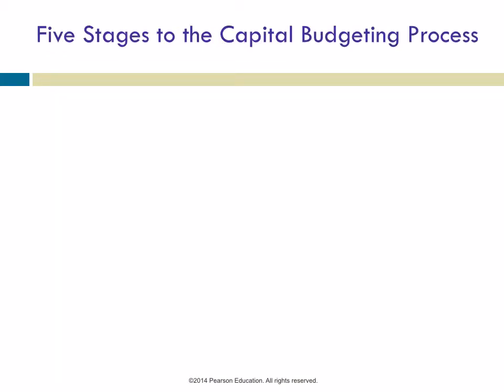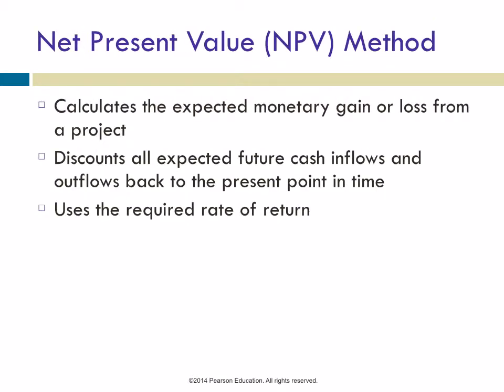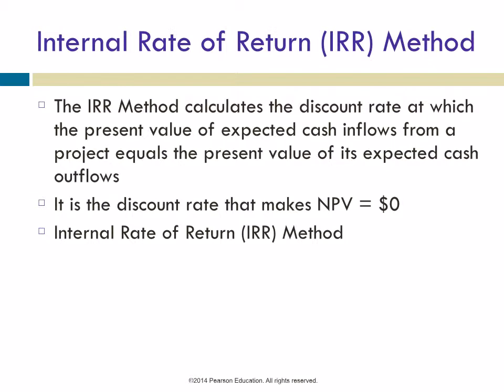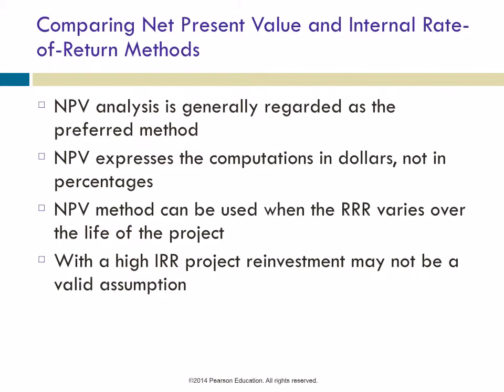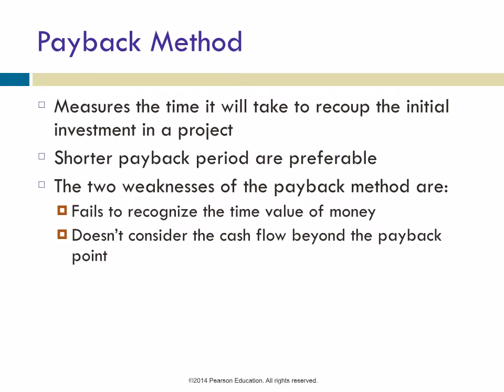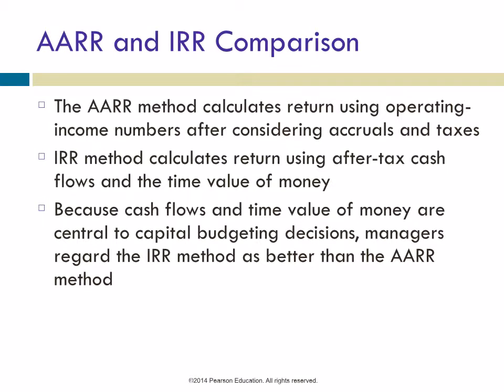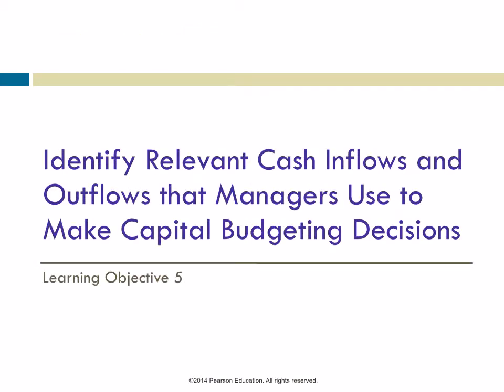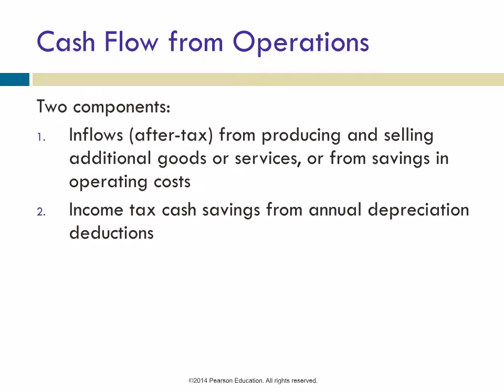Chapter 11 Capital Budgeting